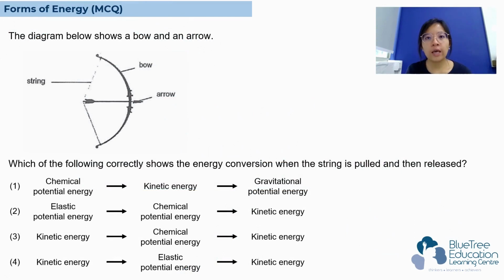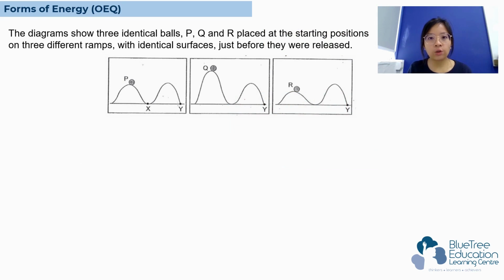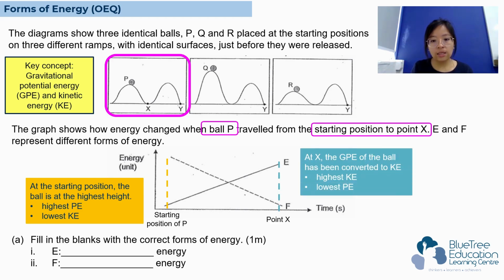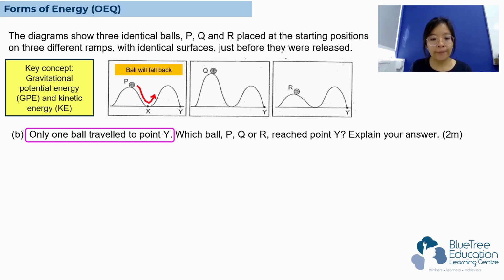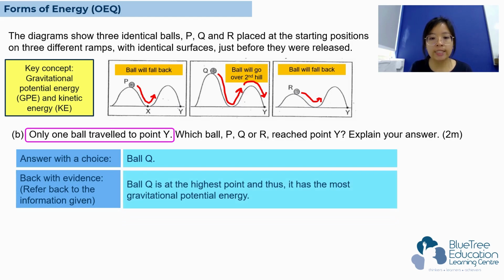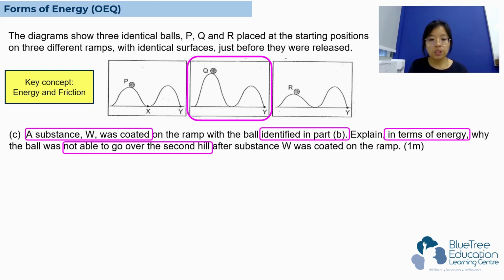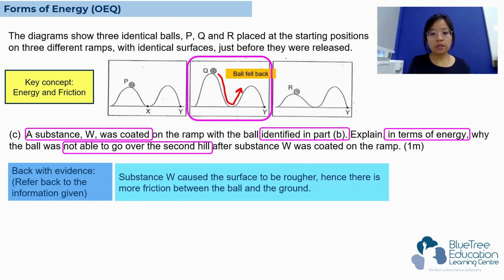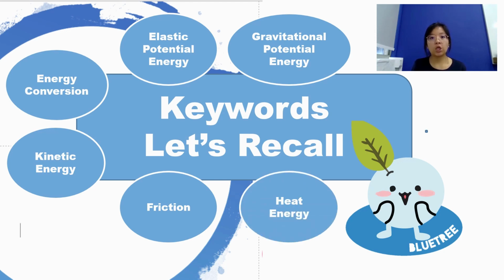Primary Science PSLE Revision Guide EP 27 | Energy | Forms of Energy 🔦☀️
Why do some balls climb hills while others get stuck? 🏔️⚡
Join us as we tackle real PSLE Science questions on energy conversions and friction!
❓How does a bow’s elastic energy turn into arrow motion?
❓Why does the highest ball (Q) win the energy race?
❓What’s friction’s sneaky role in stealing kinetic energy?

We break it down with real-life demos, energy graphs, and the ABC answering method, plus find out why rough surfaces are energy thieves! 🔥📉
Perfect for Primary students! Click play and dominate energy questions for your PSLE! 🚀📚